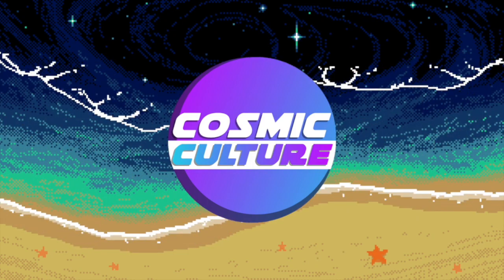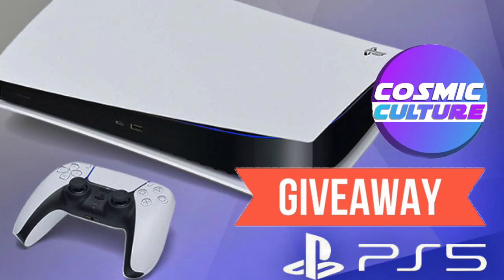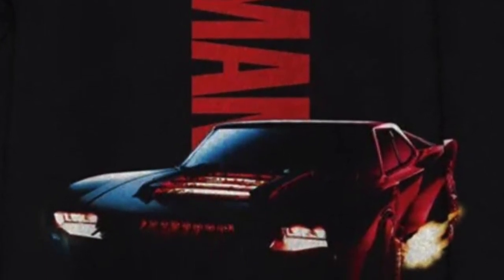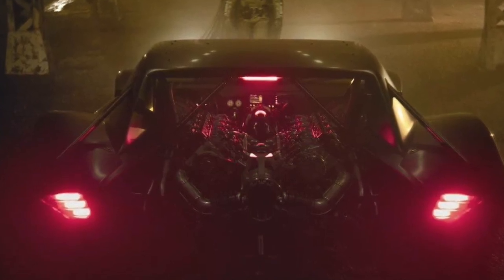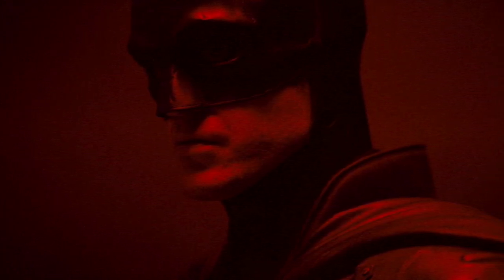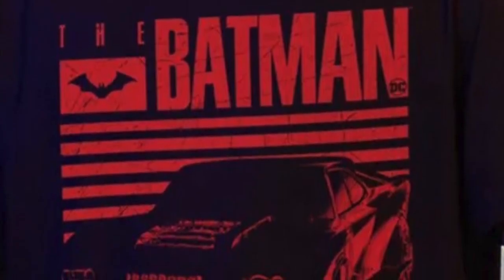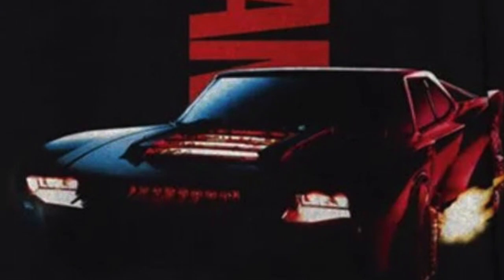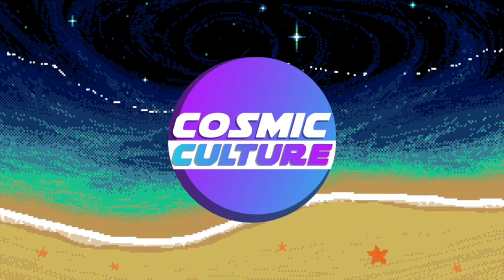New Look At The BatMobile Leaked! The Batman (2022)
A leak for the bat mobile from so merchandise has been revealed so lets dive in a get a good new look at the bat mobile for The Batman!

Hop In The Discord For Some Fun Movie Chat And Other Updates!